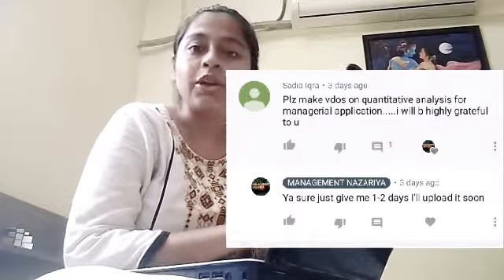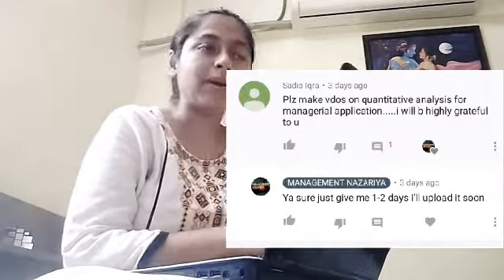Quantitative methods for managerial applications- key words